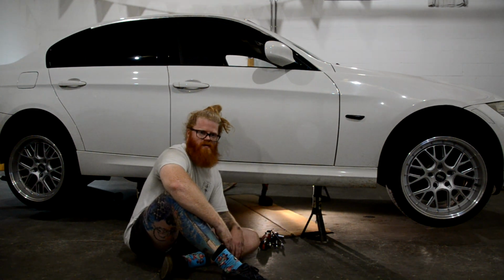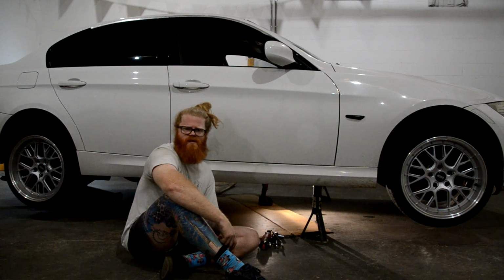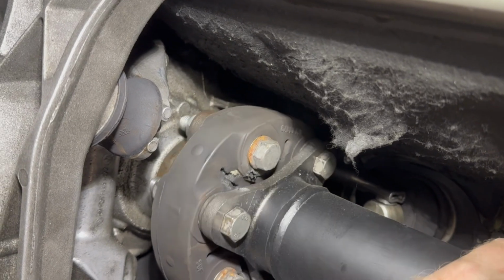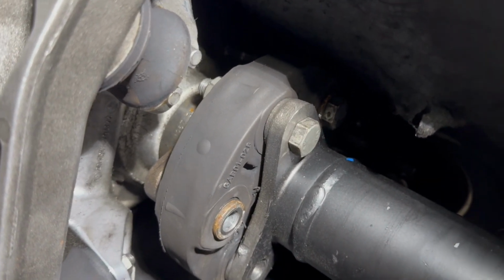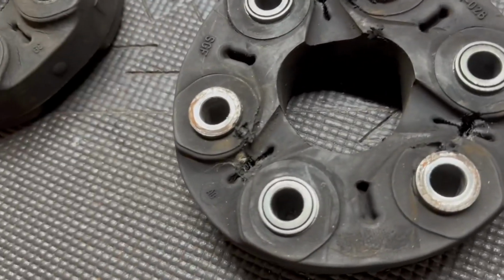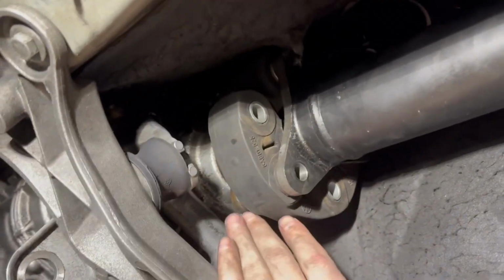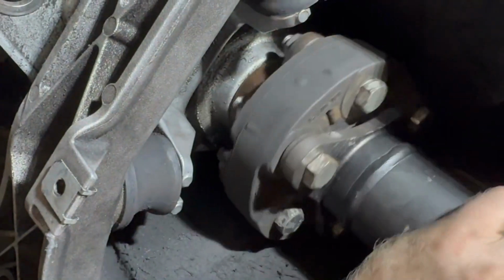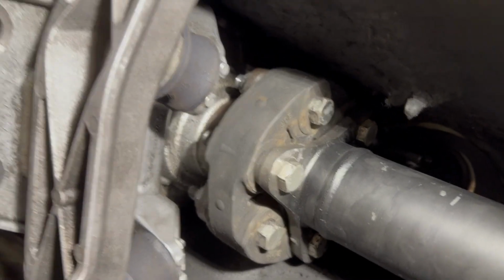BMW actually stands for fragile drivetrain components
Today we are replacing the guibo...again...got under the car to adjust my center support bushing and saw a failing guibo so it had to be addressed.  Hopefully the new guibo fixes the vibration we have and we can finally resume our regularly scheduled programs.  Tune in next week for the test drive!